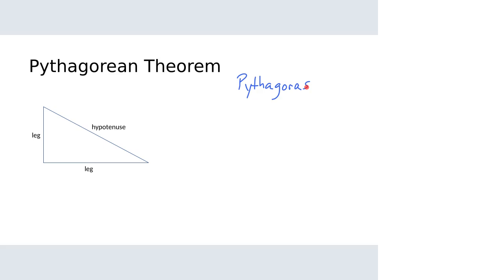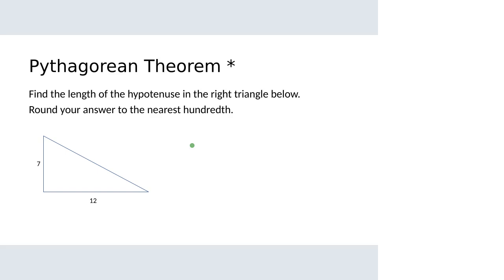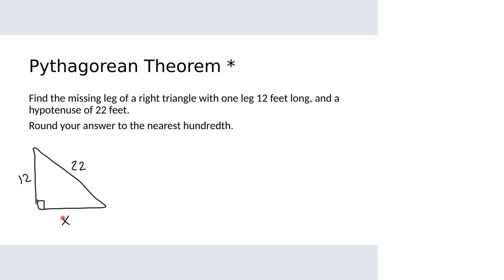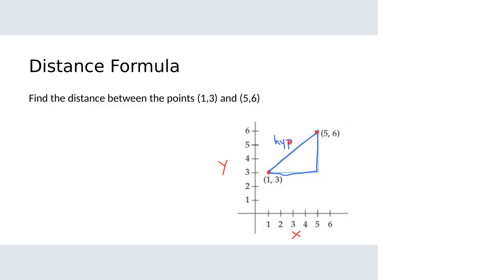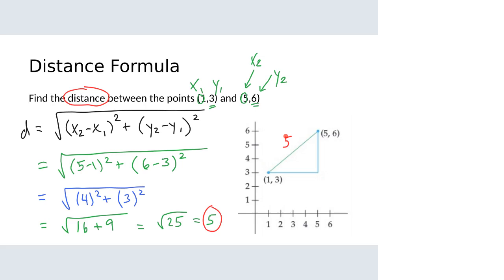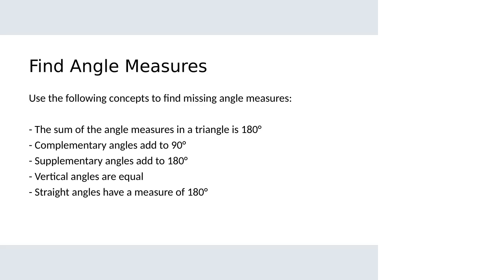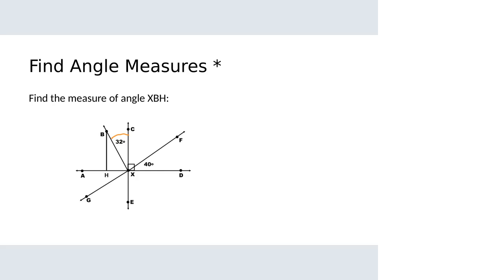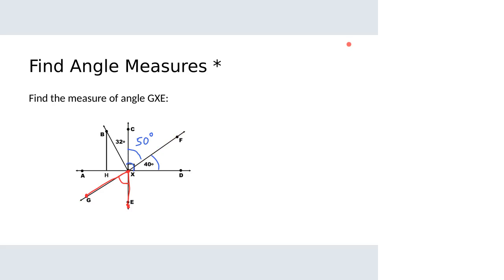123 - Yates - Spring 2024 - 8.2b: Pythagorean Thm, Distance & Midpoint, Angles